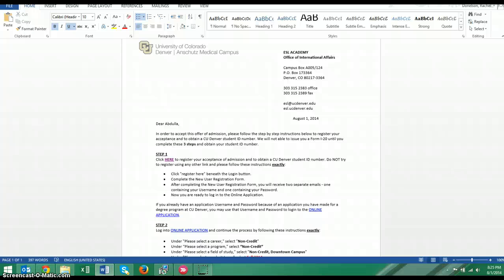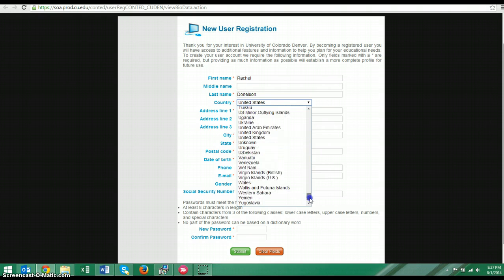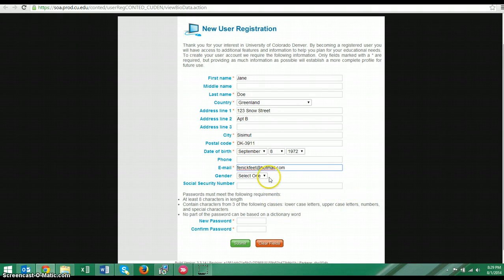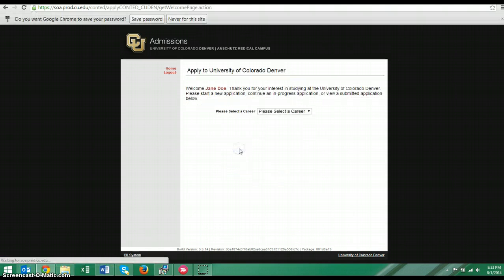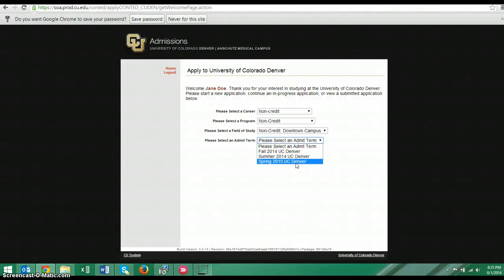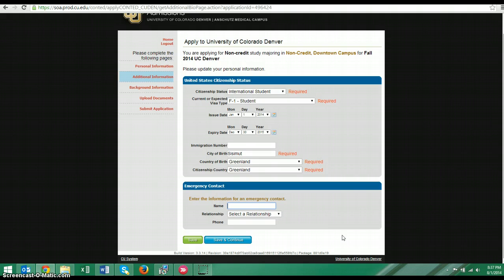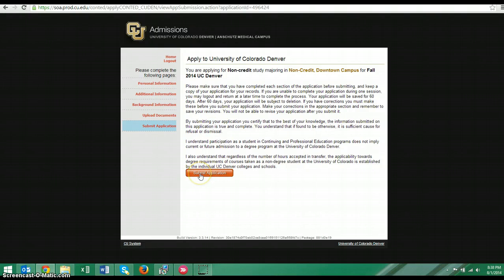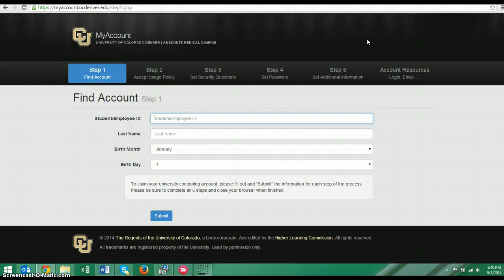Register Your Admission for the ESL Academy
Demonstrates how to register your admission as a Non-Credit student at CU Denver's ESL Academy.